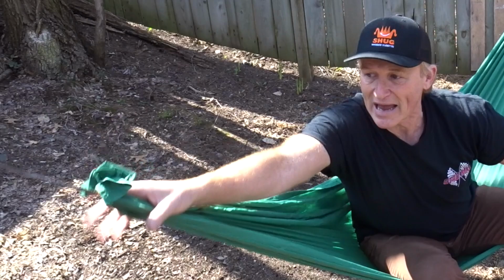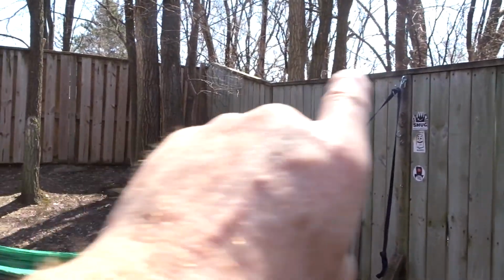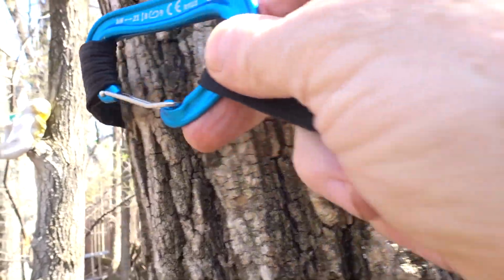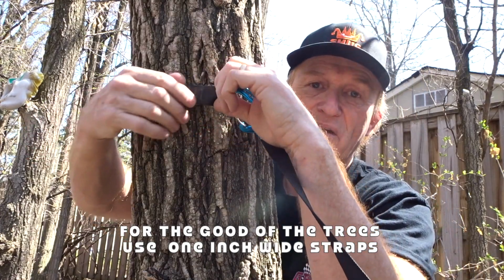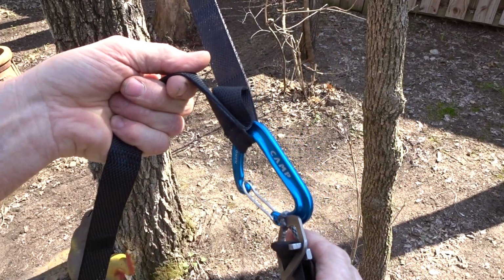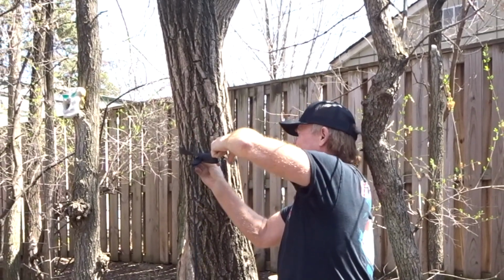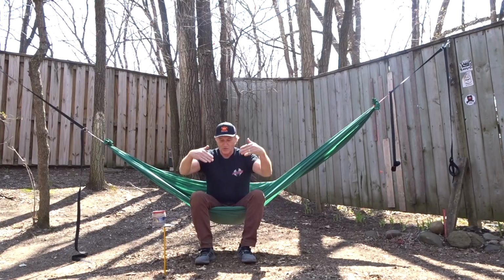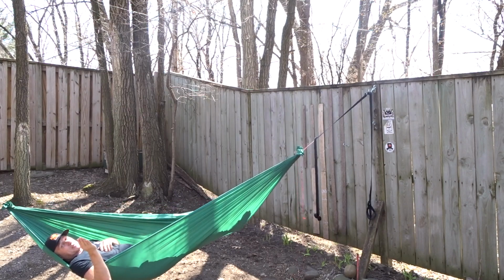Hammock Hanging Basics 101...Gathered End Hammocks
Getting back to the basics. So time to do and update as I have a lot of new viewers and lots of my hammock info is buried in my video archive.
Hope it gives some insight.
Mandolin tune is me playing my Northfield mandolin. It is a tune by Mike Marshall called "Big Man From Syracuse."

This is a cheap version.
Portable Outdoor Small Table.